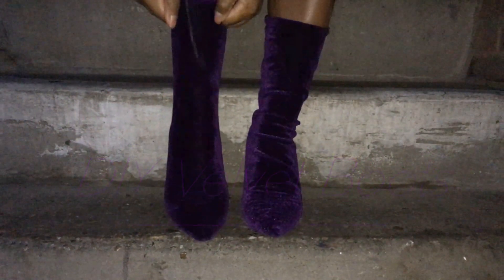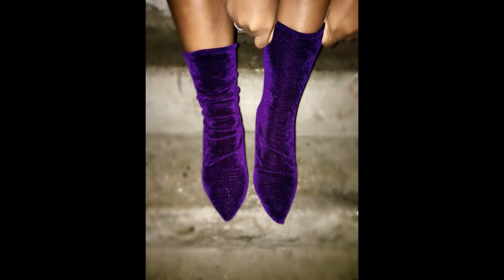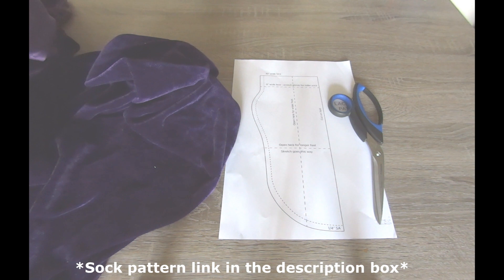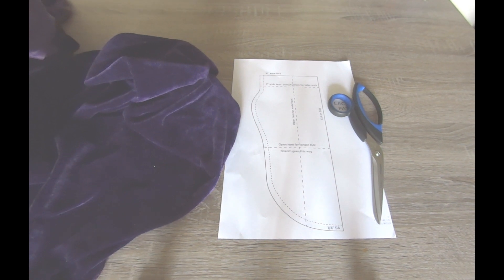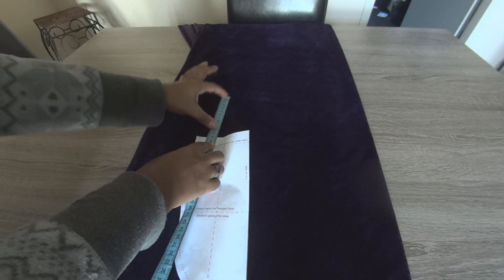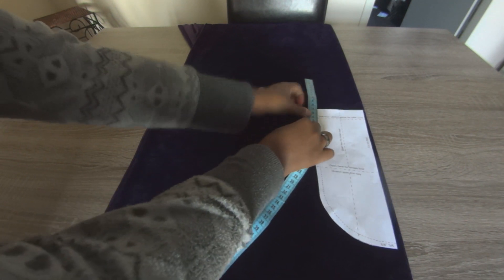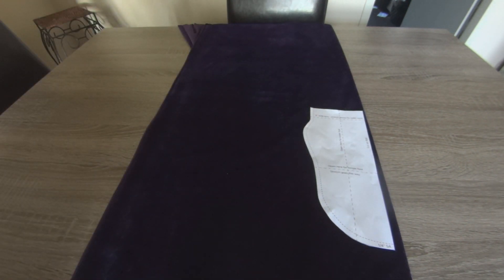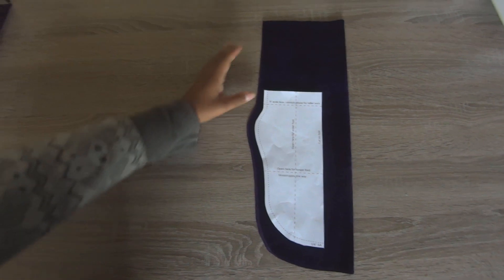DIY Velvet Boots (Rihanna/Yeezy Inspired)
Hi guys, I have a brand new DIY video for yaaa.
I was inspired by Rihanna's Blue Velvet Boots and the Yeezy Season 2 boots DIY's I've been seeing everywhere.
It's very easy to make.

You'll need:
-1/2 Meter of stretch velvet fabric.
- Scissors
- Sewing Machine
- Pointy Shoes